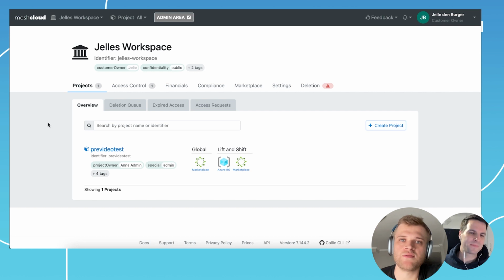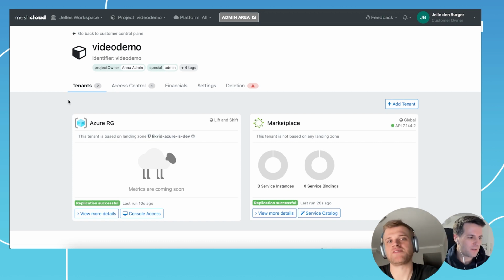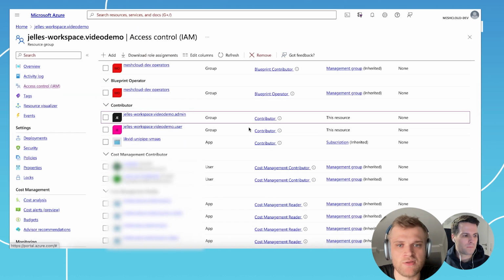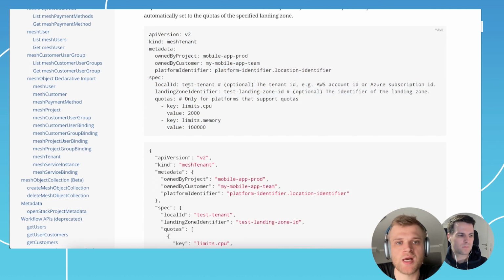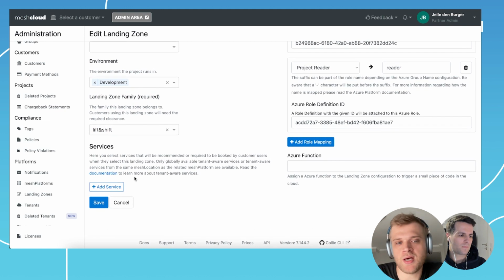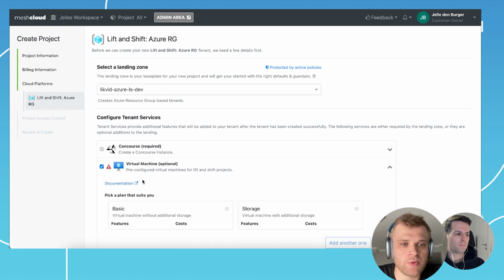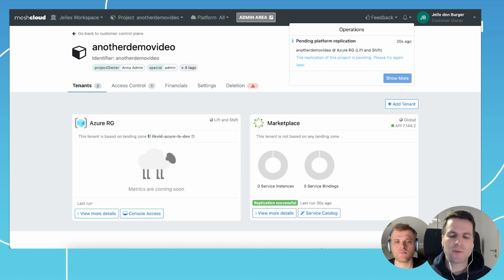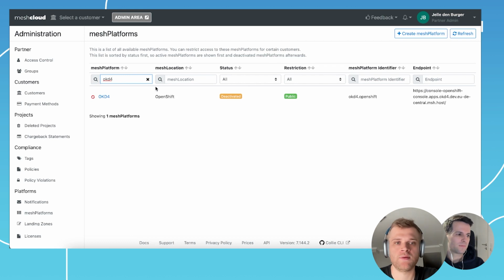Product Update #6: Lift and Shift Focus - Azure Resource Group Creation , Lift&Shift Service Bundles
What's new in meshStack?
That's the question Jelle and Wulf answer in this video. They talk about the changes made to meshcloud's Cloud Foundation Platform and how they make your life as an Enterprise Architect, Platform or DevOps Engineer easier.

🌀 **Azure Resource Groups as meshTenants**

We introduced a new meshPlatform type, called Azure Resource Groups, that allows creation of Azure Resource Groups as meshTenants, instead of Azure Subscriptions. This is especially important for organizations who separate different workloads on resource group level.

This new meshPlatform type defines a subscription ID in which the new resource groups will be created. When creating a new tenant (or importing an existing one) the usual tenant management will be applied like all other meshPlatform types in meshStack: creation of the tenant, applying tags, applying IAM & more.

To use the new Azure Resource Group support in meshStack, create a new meshPlatform of type “Azure Resource Groups” and follow the rest of the wizard.

🏄‍♀️ **Book Tenant Services directly when creating a project**

Customer Users will now be able to directly book tenant services when creating a new project. The services shown in the project creation wizard are selected by the Cloud Foundation team as part of the Landing Zone in the Admin area. In the video you can see an example of how the landing zone looks like in the admin area.

Internal customers will be directly able to find and book relevant services, which saves a lot of time and makes the service ordering experience more transparent and smooth.

**Please note that only tenant-aware services are able to be placed in the landing zone. We will soon provide a guide on how you can easily make existing services tenant-aware.**

📕 **Filter meshPlatforms in Admin Area**

For organizations that manage a lot of meshPlatforms we made it easier to find the platform  you are looking for. In the meshPlatform list in the admin area you can now filter on various criteria such as platform name, location name & more.

As always, if you're curious about what exact changes we have done to the product, take a peek into our release notes